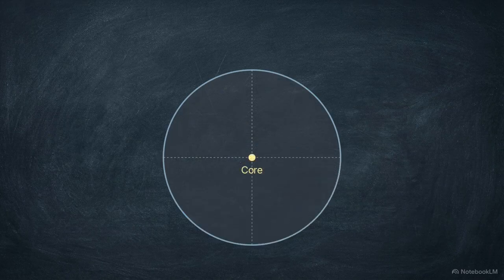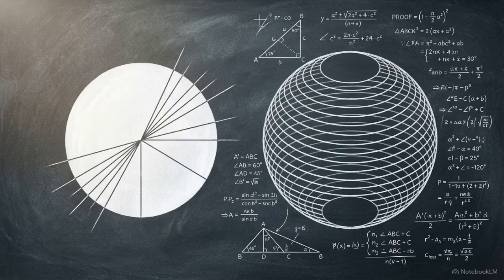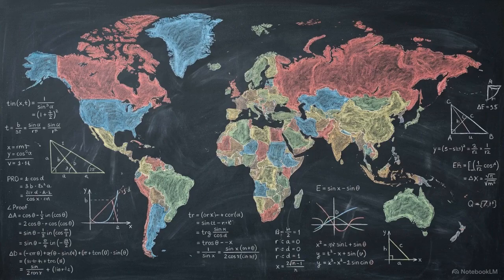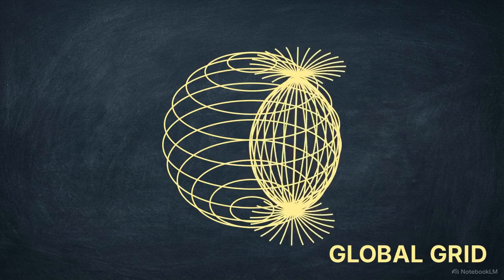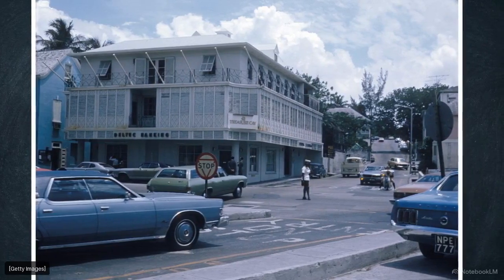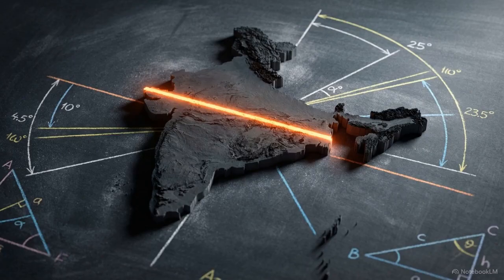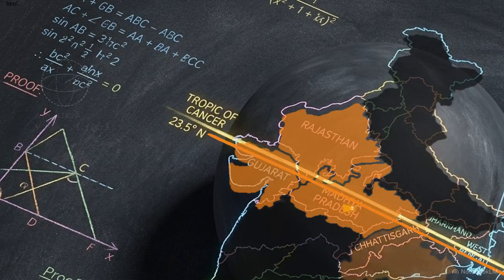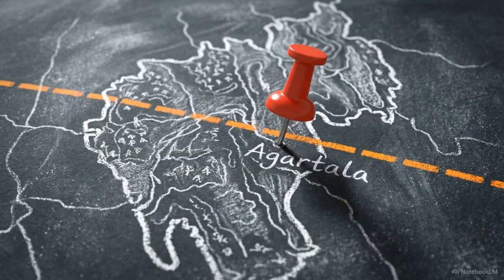राजस्थान भूगोल : स्थिति एवं विस्तार (Part-1) | अक्षांश, देशांतर और कर्क रेखा का संपूर्ण ज्ञान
नमस्कार दोस्तों, 'जय भारत ऑनलाइन क्लासेस' में आपका हार्दिक स्वागत है!
इस वीडियो में मनोज मीणा सर (Manoj Meena Sir) द्वारा राजस्थान भूगोल की शुरुआत की गई है, जिसका पहला और सबसे महत्वपूर्ण टॉपिक 'राजस्थान का स्थिति एवं विस्तार' है
। राजस्थान के विशिष्ट अक्षांशों को रटने से पहले, इस भाग में ग्लोब और मानचित्र की बुनियादी अवधारणाओं को बहुत ही सरल भाषा और शॉर्ट ट्रिक्स के साथ समझाया गया है।
📌 इस वीडियो में आप क्या सीखेंगे? (Key Highlights):
अक्षांश और देशांतर का मूल अर्थ: पृथ्वी के केंद्र से खींची गई अक्षांश रेखाएं, कटिबंध (Zone), देशांतरों के मध्य का स्थान 'गोर' (Gore) और दोनों के मिलने से बनने वाला जाल 'ग्रिड' (Grid)
अक्षांश vs अक्षांश रेखाएं: कुल अक्षांश 181 होते हैं, लेकिन अक्षांश रेखाएं केवल 179 ही क्यों खींची जा सकती हैं, इसका वैज्ञानिक कारण
कर्क रेखा (Tropic of Cancer) का विस्तृत विश्लेषण:
विश्व स्तर पर: यह रेखा 3 महाद्वीपों (उत्तरी अमेरिका, अफ्रीका, एशिया) और 17 देशों से कैसे गुजरती है (याद रखने की शॉर्ट ट्रिक्स के साथ)
भारत के स्तर पर: भारत के 8 राज्यों से कर्क रेखा का गुजरना (याद रखने की ट्रिक: "जी राम छज्जा पत्री मिजोरम") और सबसे निकटतम राजधानियों की जानकारी
राजस्थान के स्तर पर: राजस्थान के 2 जिलों (बांसवाड़ा और डूंगरपुर) से कर्क रेखा का गुजरना और उनकी लंबाई का विवरण
राजस्थान के सटीक अक्षांशीय विस्तार (आंकड़ों) की विस्तृत चर्चा हम अगली क्लास (Part-2) में करेंगे
अगर आपको यह क्लास ज्ञानवर्धक लगी हो, तो कृपया वीडियो को Like करें, अपने सभी विद्यार्थी साथियों के साथ अधिक से अधिक Share करें, ताकि यह महत्वपूर्ण जानकारी सभी तक पहुंच सके
Tags / Keywords